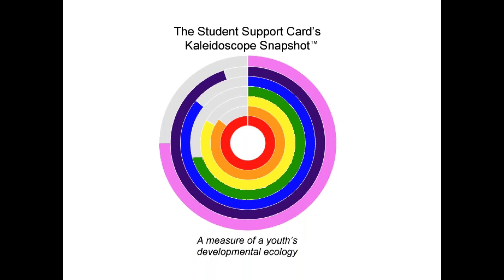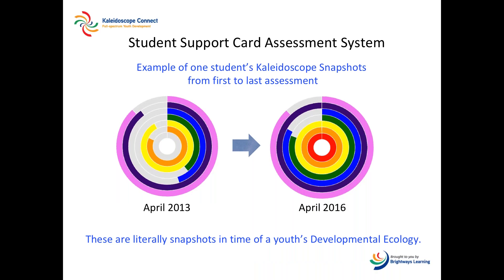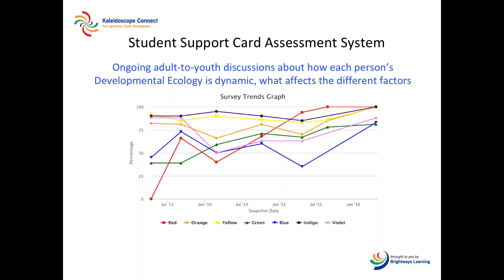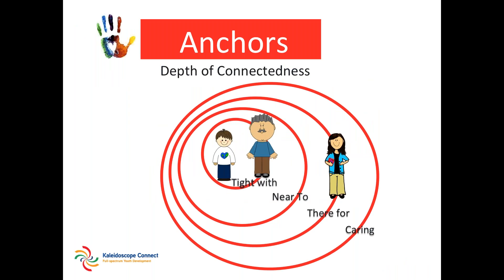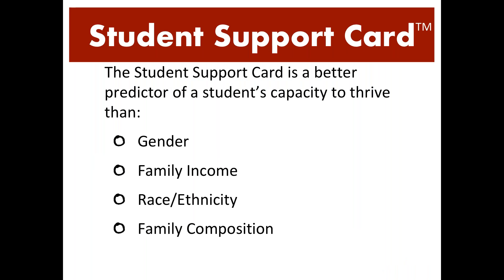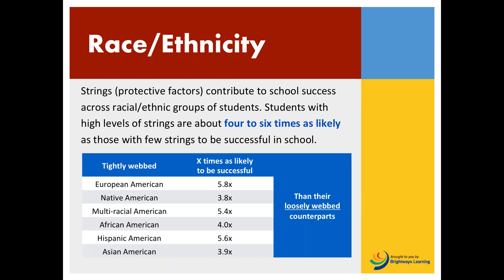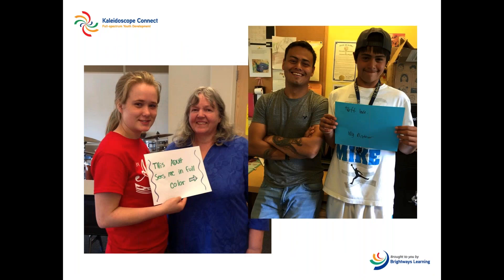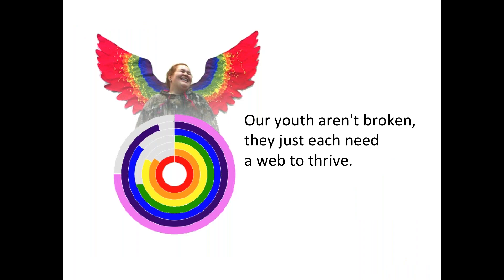Introduction to the Student Support Card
Welcome to an introduction to the Student Support Card provided through the Kaleidoscope Connect program area of Brightways Learning.

The Student Support Card assessment measures the quantity and qualities of support young people get from their school, family, youth programs, and faith communities. It measures the protective factors and learning supports that assure each student makes positive, healthy decisions.